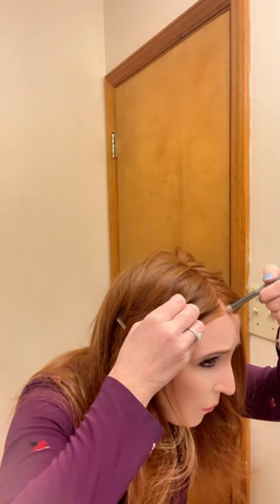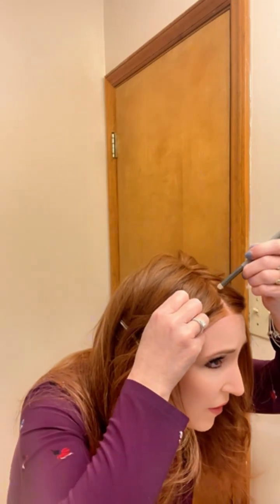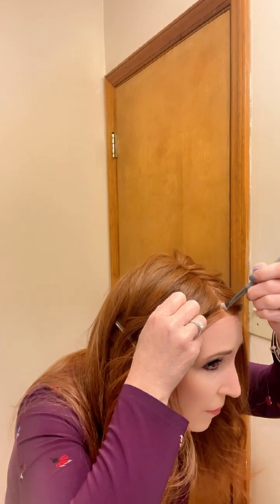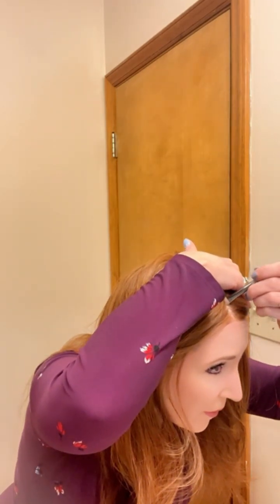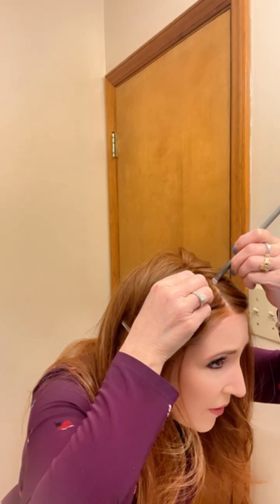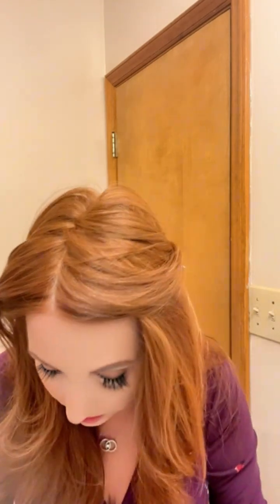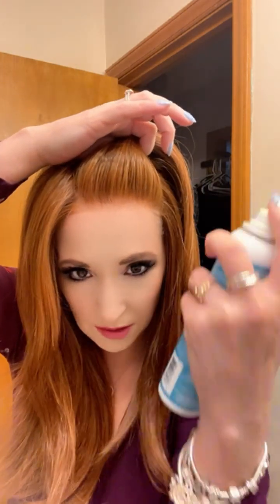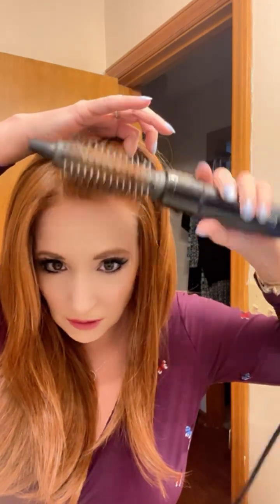Fixing the part on your wig TRESSALURE SENSATIONAL